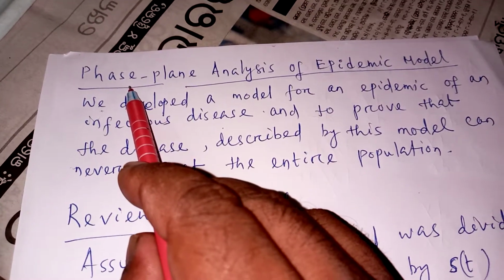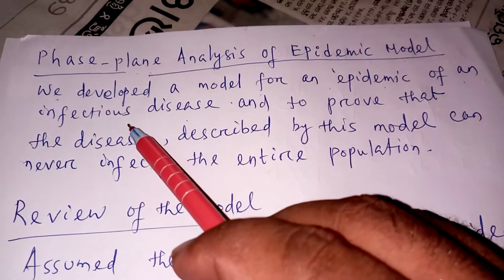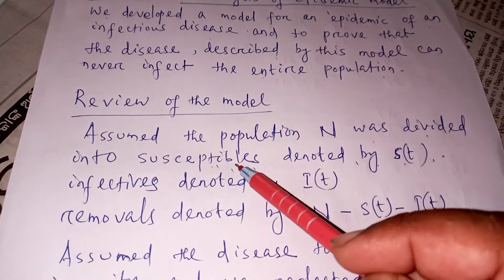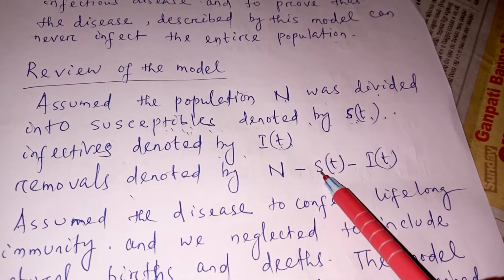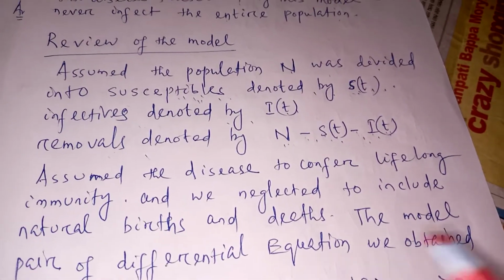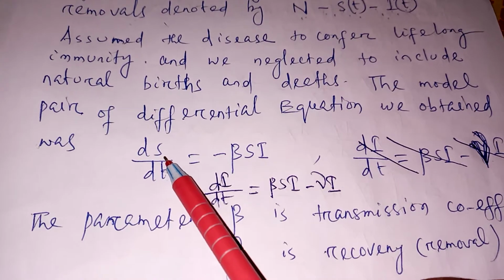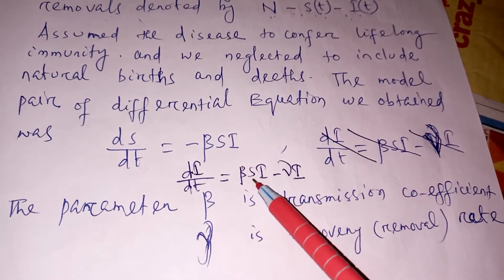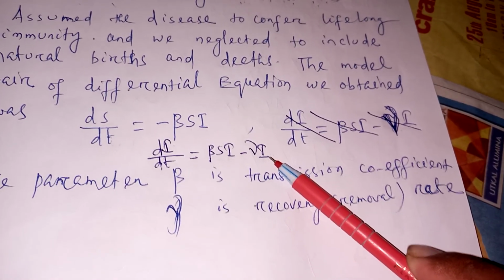Review of epidemic model(class -- +3math)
(Core4 unit 4 ) odisha